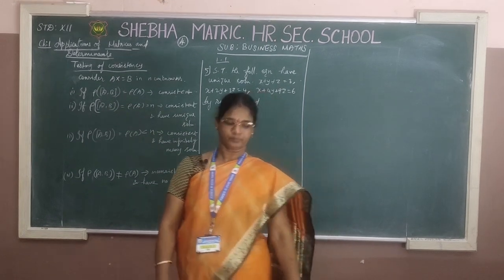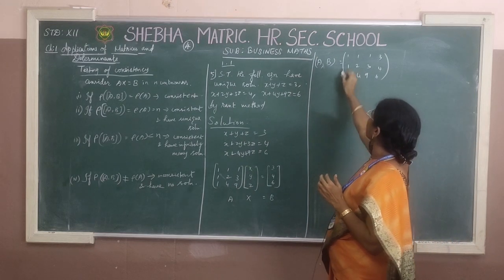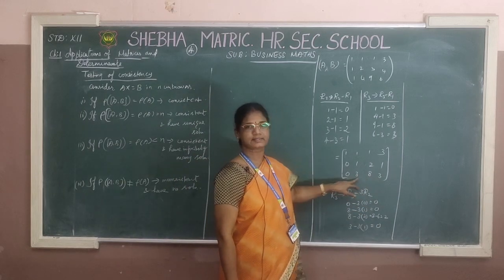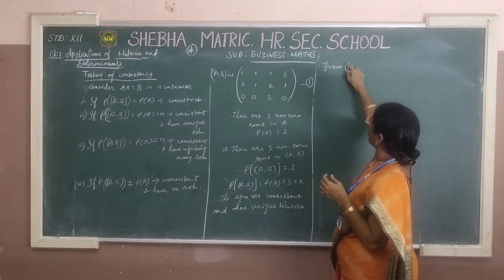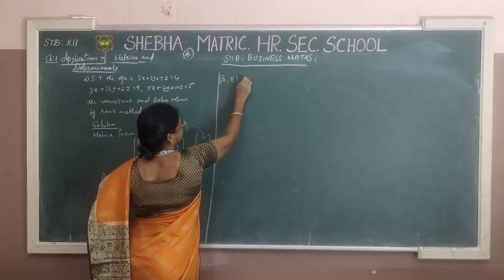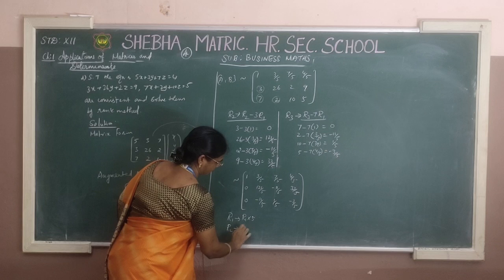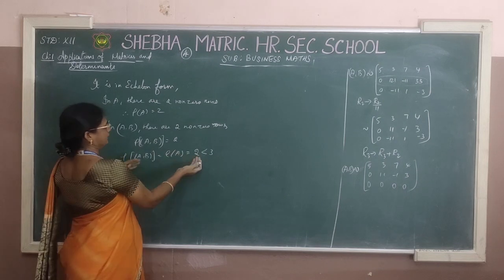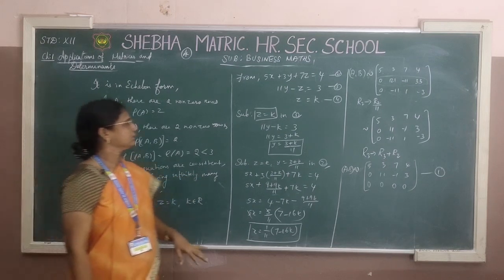XII Business Maths, Class-4 Application of Matrices & Determinants, Part-4 (Mrs.Umarani 30.7.20)